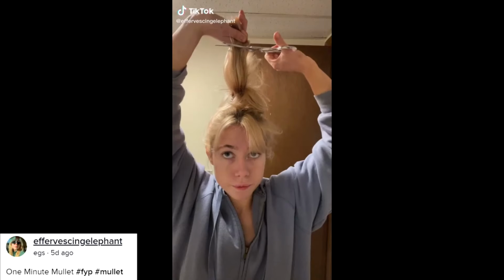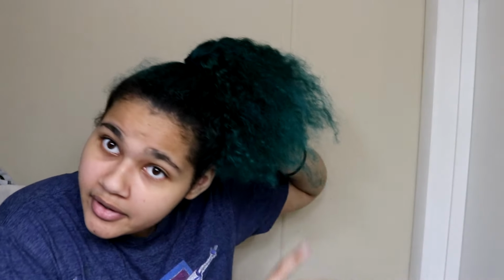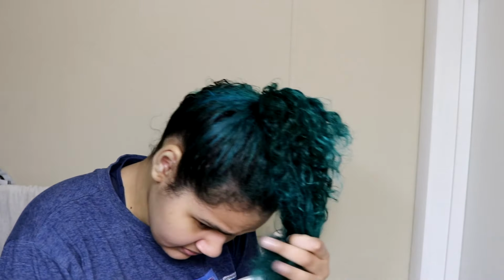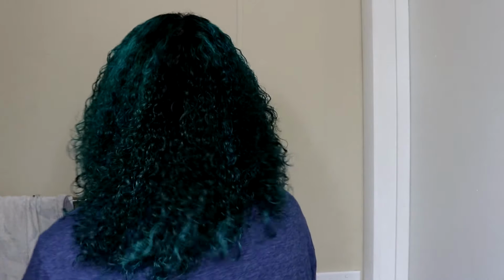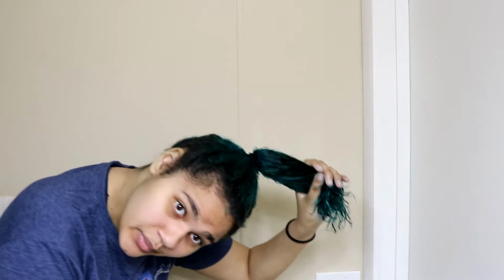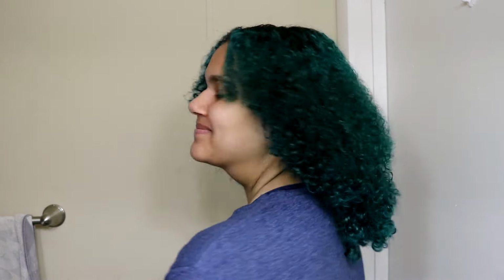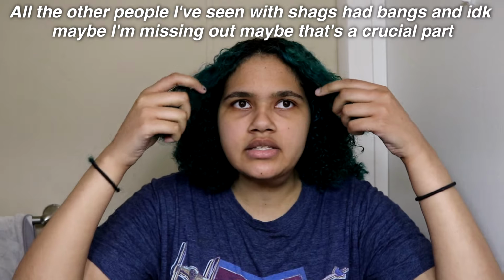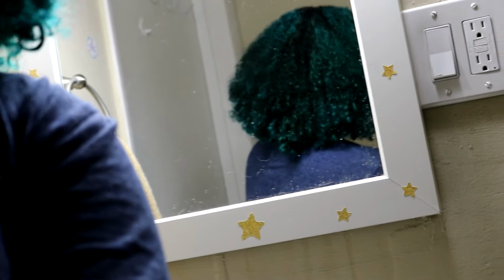Trying the one minute mullet on my curly hair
I try to cut my curly hair into a shag mullet by following a viral TikTok video.

Also whoops I published the TikTok anyways, surprise.
The song I replaced the audio with: Where Shall We Dine - Letter Box
Outro- Kirby Super Star

Let me know if you believe anything else needs to be credited :)